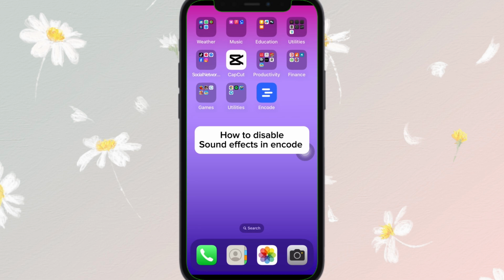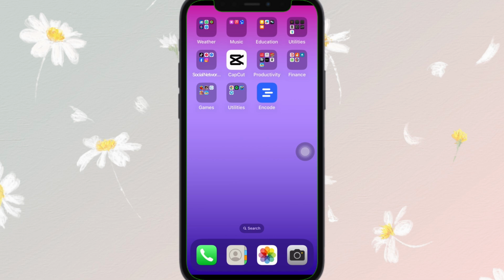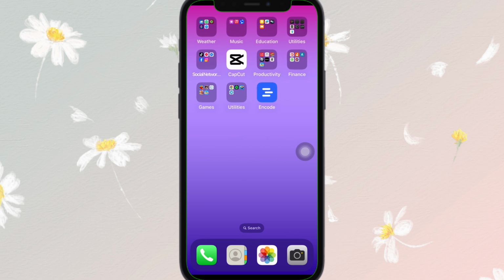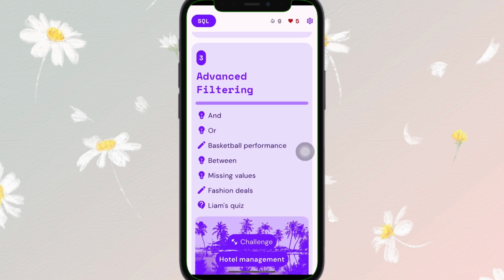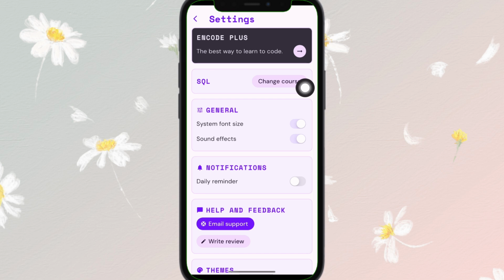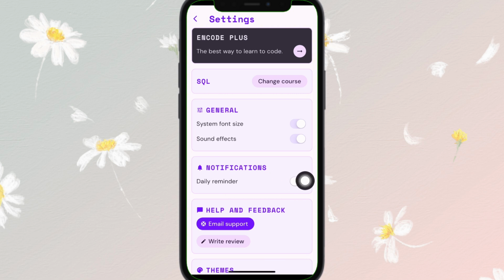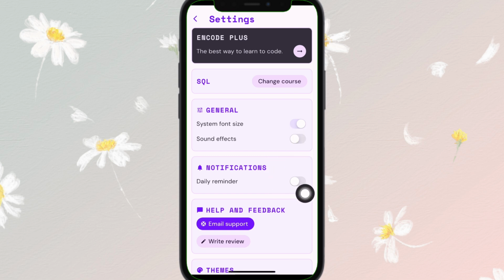How to Disable Sound Effect in Encode 2025?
Looking to disable sound effects in Encode? This easy-to-follow tutorial will show you exactly how to turn off sound effects in the Encode app to create a quieter and more focused coding environment.

👉 Learn how to access the settings menu, navigate to the sound effects options, and toggle the sound effects off with just a few simple steps. With this change, you can enjoy a more streamlined coding experience without interruptions.

🎬 Watch till the end to discover additional tips for further customizing your Encode settings!